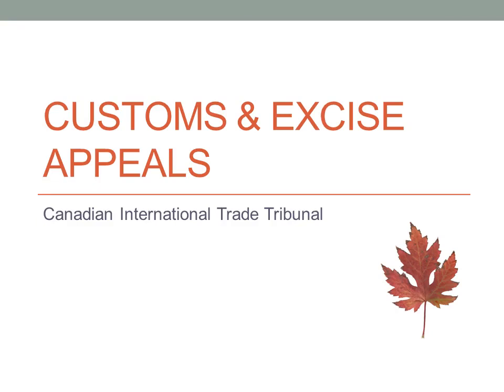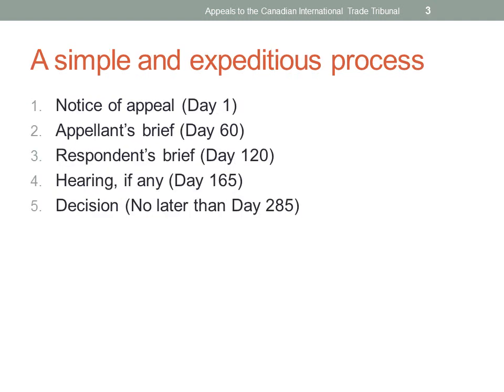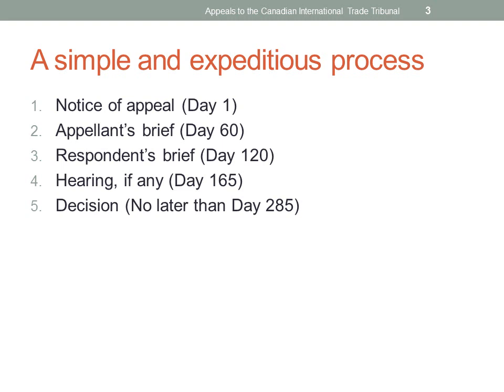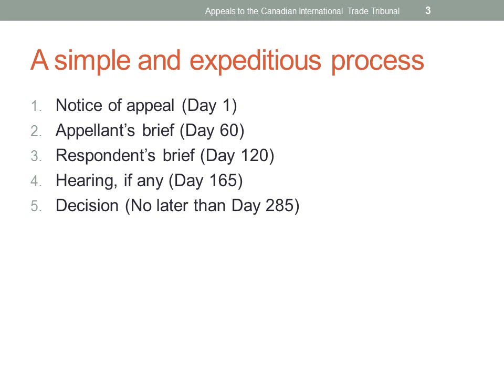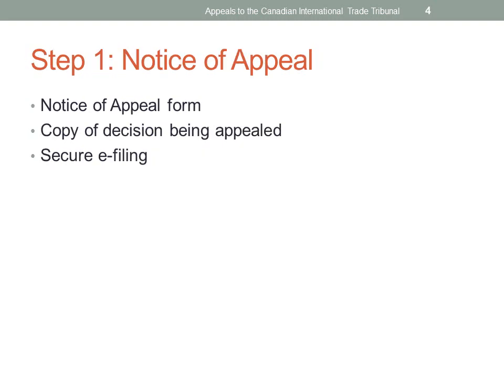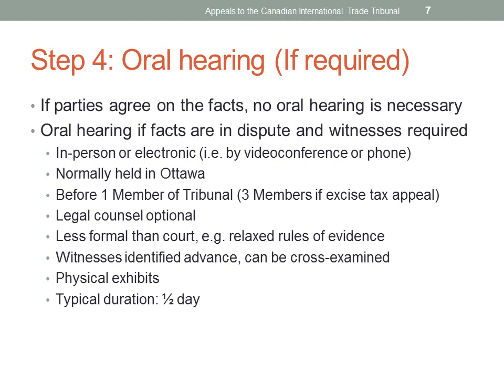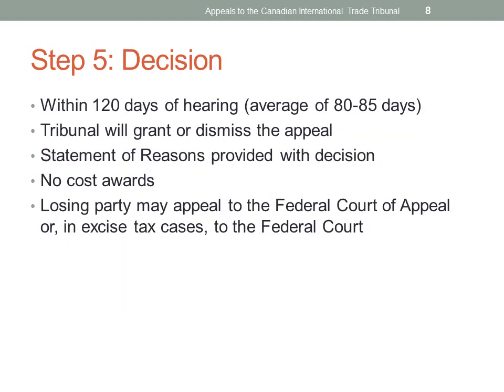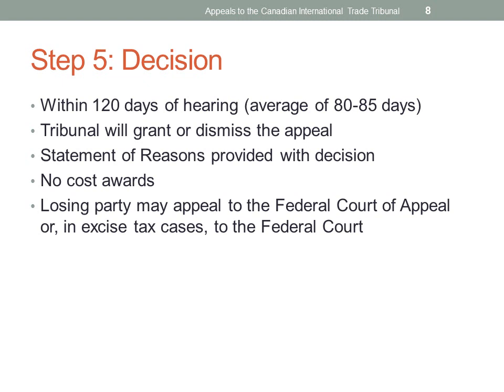Customs and Excise Appeals: 4-Minute Webinar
Short webinar to show appellants how to file an appeal with the Canadian International Trade Tribunal.

TRANSCRIPT:

Customs & Excise Appeals – An Overview

Welcome.

In the next few minutes, you’ll learn what to expect if you appeal to the Canadian International Trade Tribunal.

Slide 2: The Tribunal hears appeals of various decisions made by the Canada Border Services Agency or Canada Revenue Agency.

Slide 3: “Simple & Expeditious process”
The appeals process is designed to be as informal and expeditious as the circumstance of fairness permits.  There are five (5) basic steps:

The process is initiated when you file an appeal within the time frame set out in the relevant legislation.  The second step is to file a brief within 60 days.  60 days later, the Canada Border Services Agency or Canada Revenue Agency files its brief setting out its position.  Around Day 165, the Tribunal hears the matter, either orally or on the basis of the written submissions only.  Finally, the Tribunal decides to either grant the appeal or dismiss it.  Unless the parties request postponements, the whole process typically takes around 250 days.

Slide 4: Step 1 - Notice of Appeal
You can appeal by writing to the Tribunal or using the Appeal form. If you have a representative, such as a lawyer, then they need to file a notice of representation too. You can file your appeal and a copy of the CBSA or CRA decision using the Tribunal’s secure e-filing system.

Slide 5: Step 2 - Appellant’s Brief
The Appellant’s Brief should concisely explain why you believe the Tribunal should grant your appeal. Refer to the law and the documentary evidence that supports your case. If you are relying upon legal precedents, please see the Tribunal’s Practice Notice on Citing Authorities.

Slide 6: Step 3 - Respondent’s Brief
The Canada Border Services Agency or Canada Revenue Agency will respond to your brief by stating its position and supporting evidence. It is possible that negotiations on a settlement of your dispute take place, sometimes with steps in the process being postponed if the parties need more time.

Slide 7: Step 4 - Hearing
After exchanging briefs, the appeal is heard by the Tribunal. Appeals involving the Canada Border Services Agency are usually heard by one Member of the Tribunal.  Canada Revenue Agency decisions are heard by panels of three (3) members.  The Tribunal may have an oral hearing before deciding the appeal, or it may proceed without an oral hearing. Oral hearings normally take place at the Tribunal’s hearing room in Ottawa, though parties outside the National Capital Region may participate by phone or videoconference instead.  Oral hearings usually last ½ a day. If the parties do not dispute the facts and there’s no need for witnesses, then they can jointly file an Agreed Statement of Facts and forego an oral hearing.

Slide 8: Step 5 – Decision
The Tribunal aims to render a decision within 120 days of hearing the appeal.  Typically, it issues its decision earlier.  The Tribunal provides a Statement of Reasons for its decisions. Historically, the Tribunal has granted one in three appeals. If your appeal is dismissed, you may have recourse to the Federal Court of Appeal or in Excise Tax cases, the Federal Court.